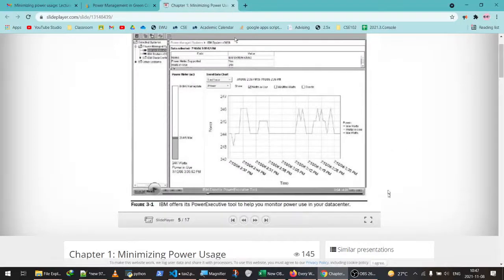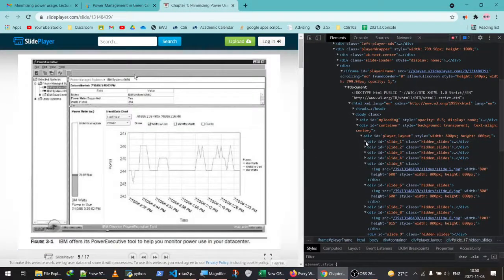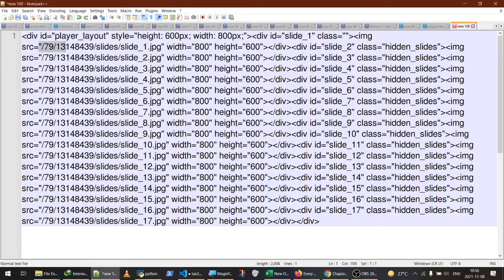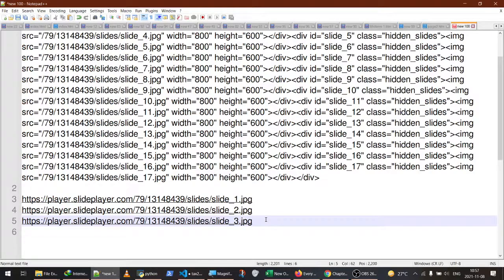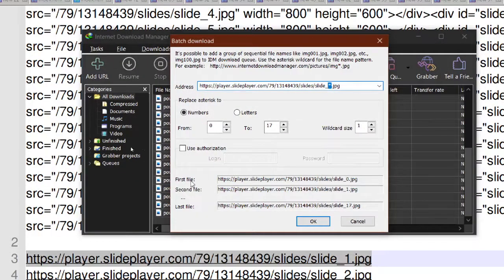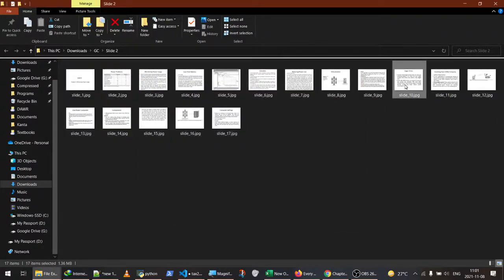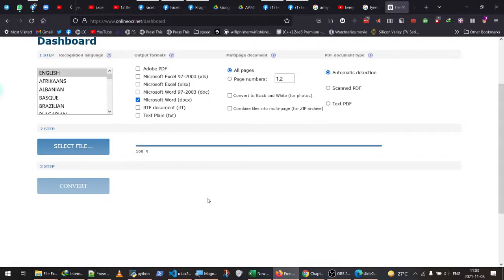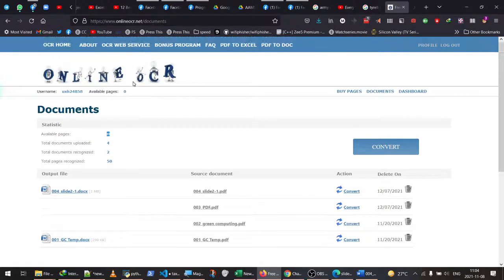Downloading slides from a website where downloading is not allowed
Recording date: Monday November 08, 2021